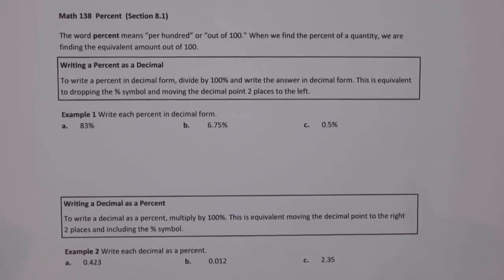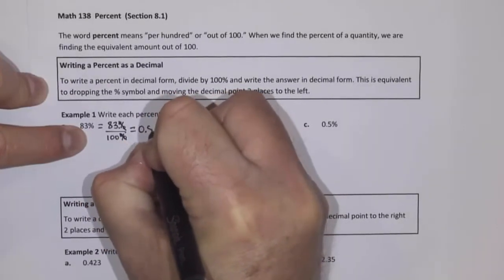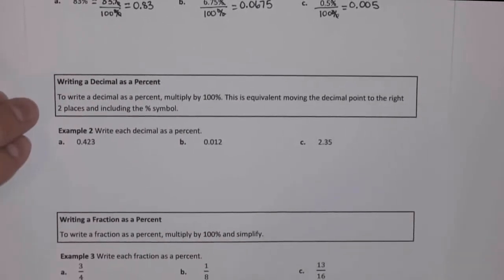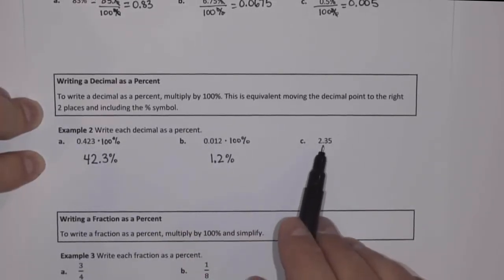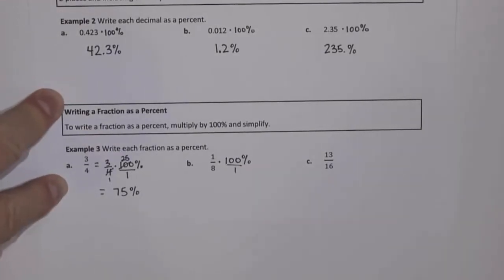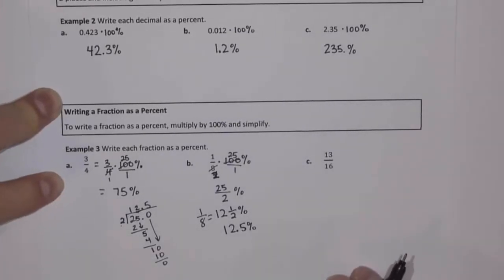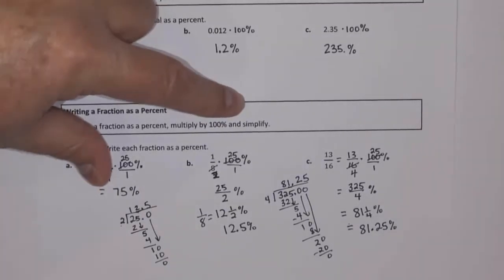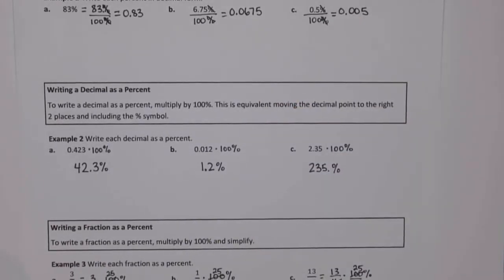Math 138 Section 8.1 Video 1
This video reviews percents.